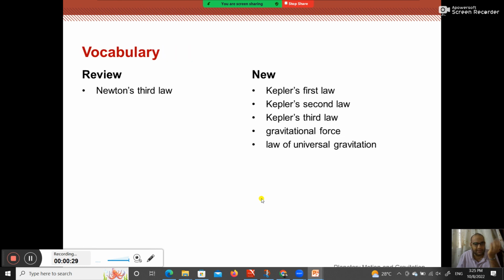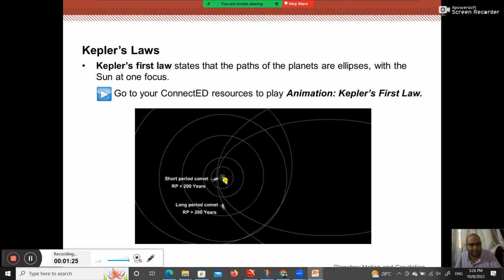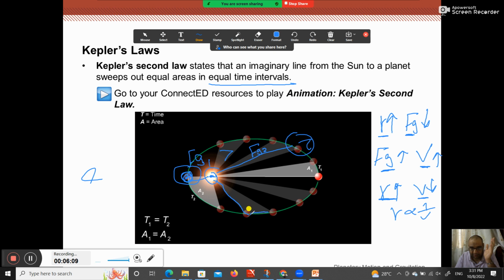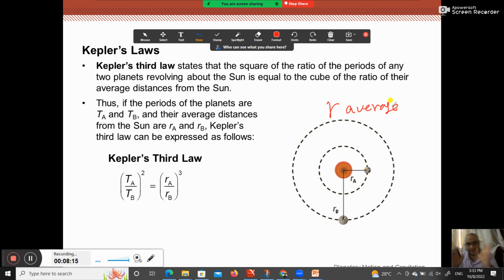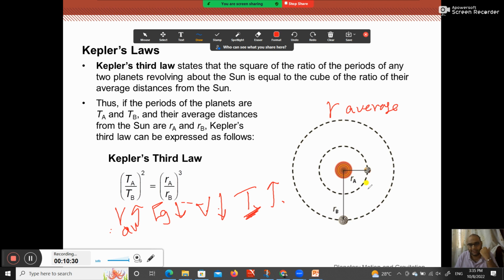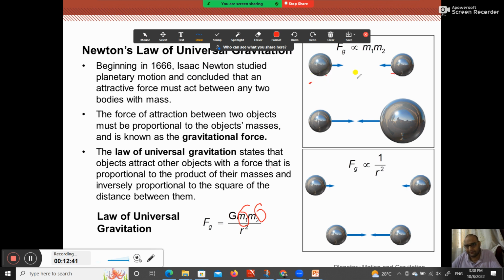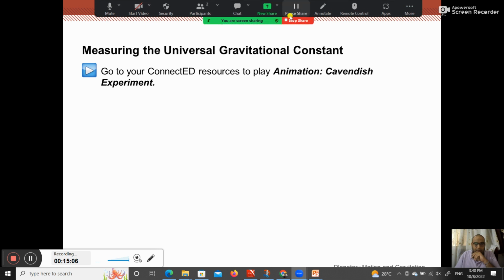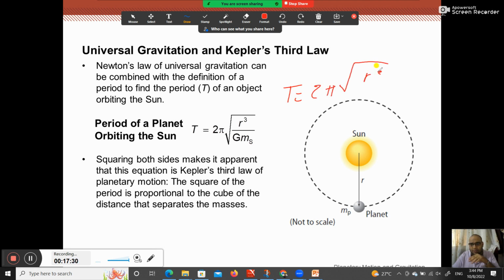grade 12 section 1 - planetary motion